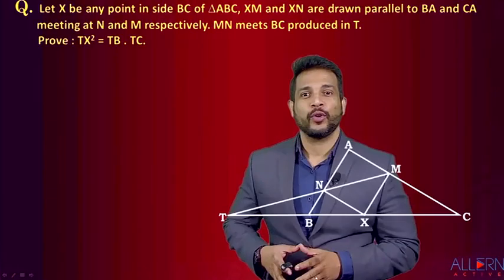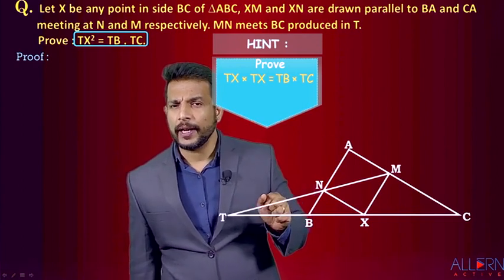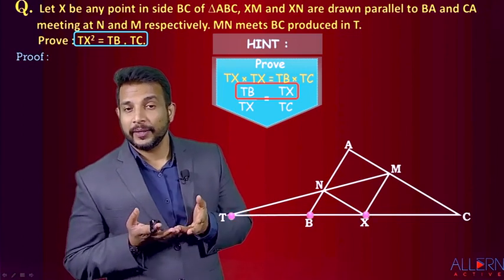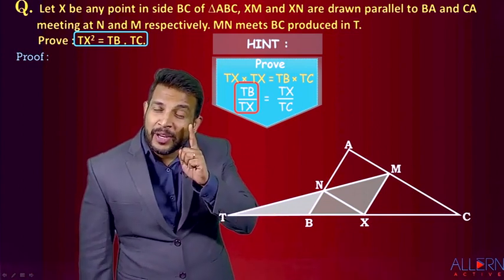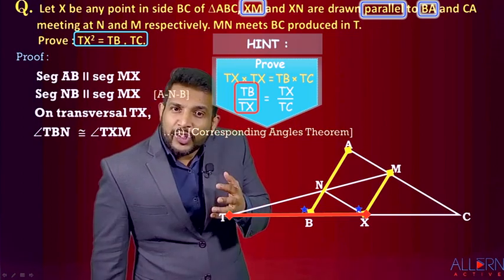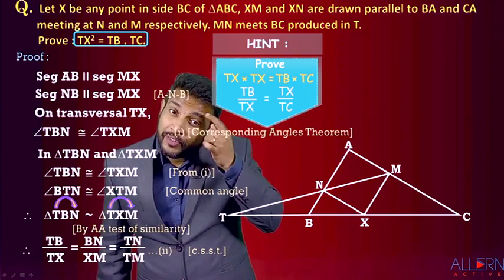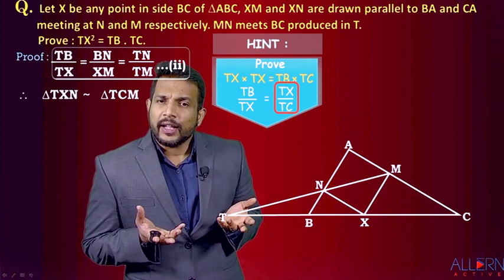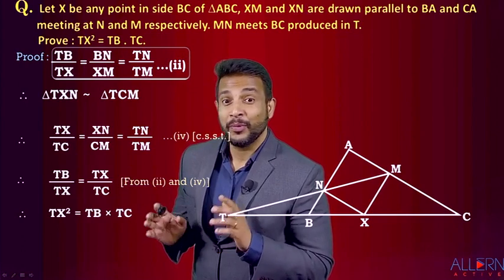Q45 (4) | Chapter 1 | STB 10th Maths-II